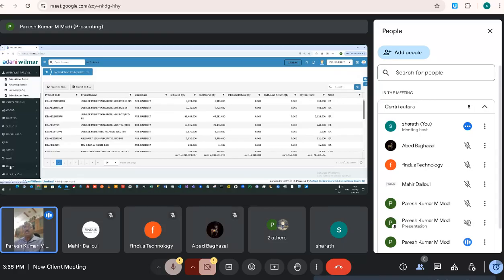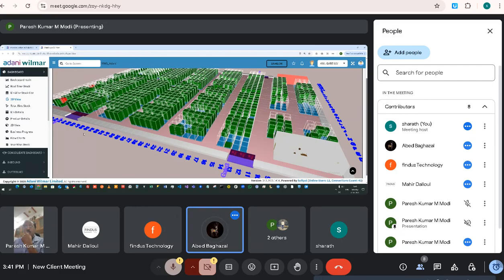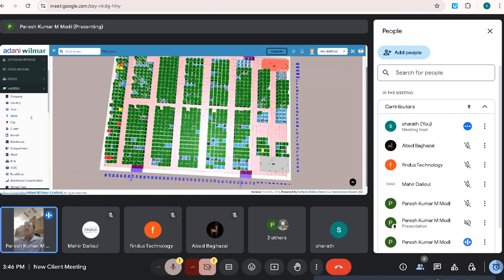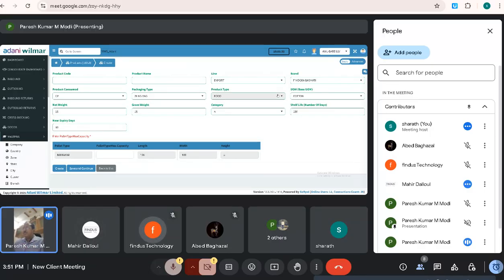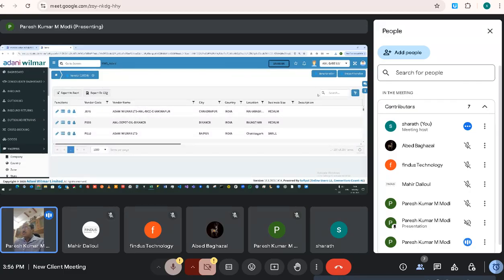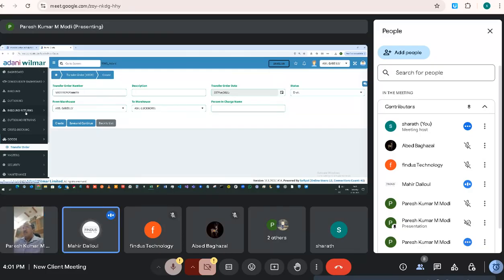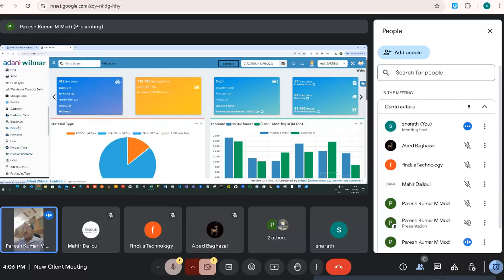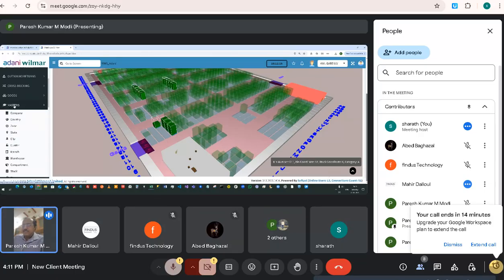WMS Introduction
Overview of 3D,2D
Global Stock
Master data
Stock Transfer